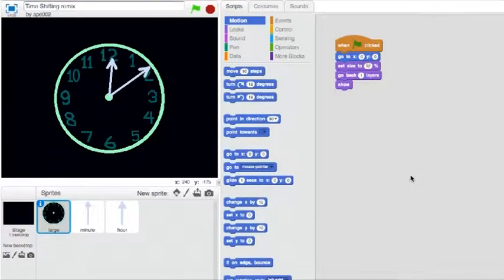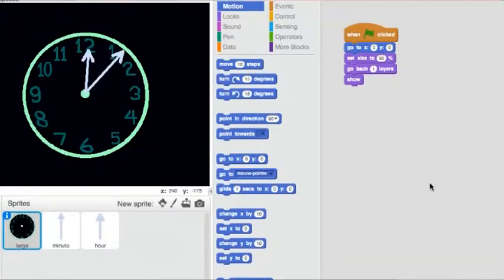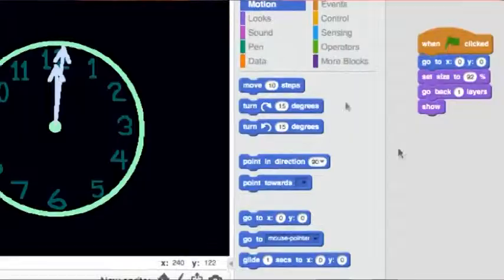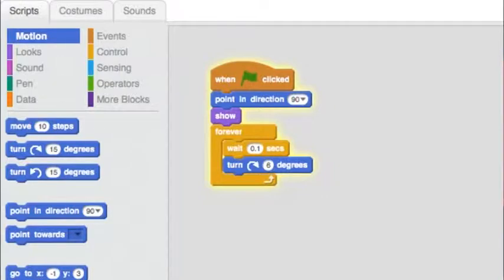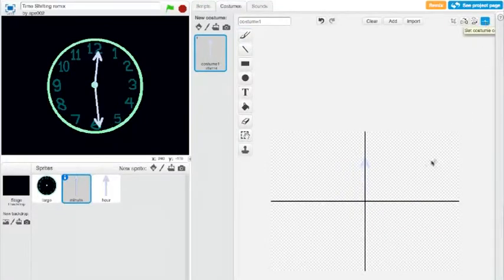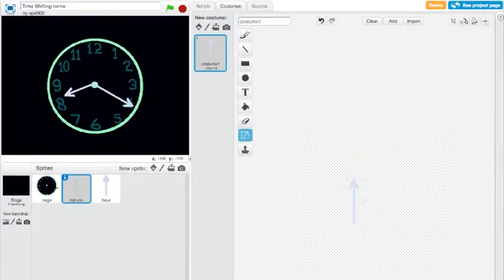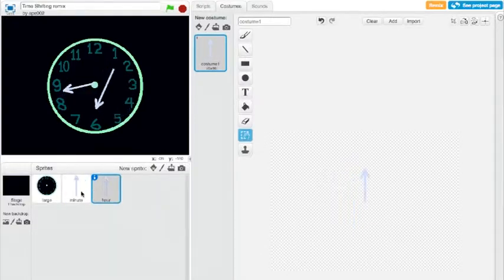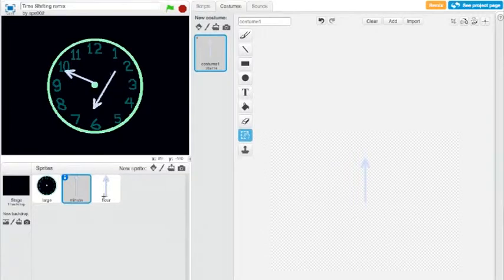Scratch Tips: Centering an Image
LINKS:
Time Shifting video at YouTube: